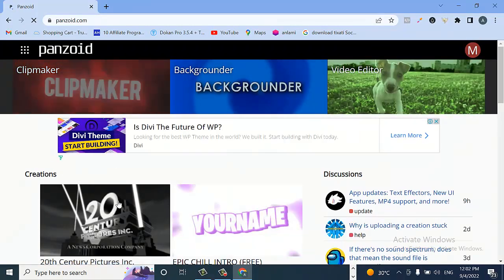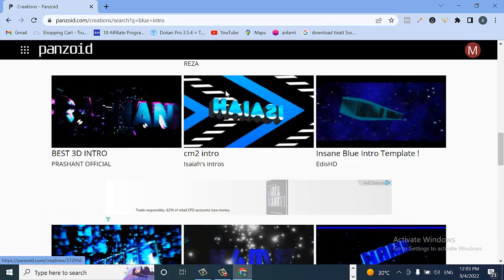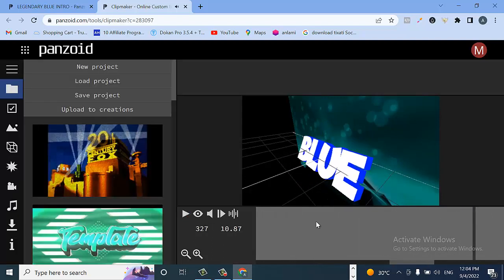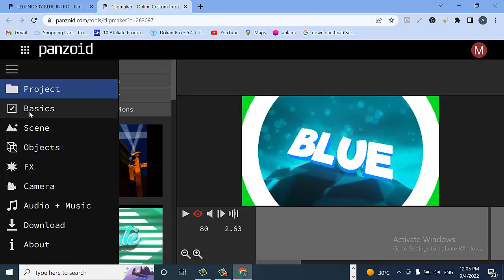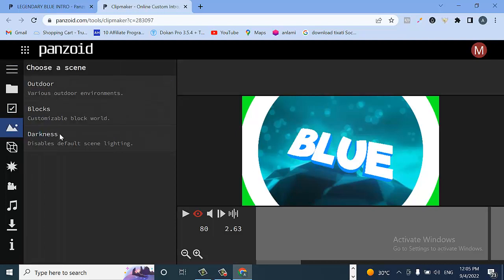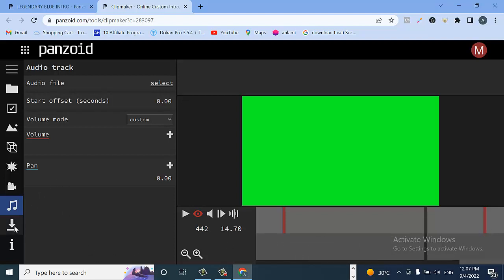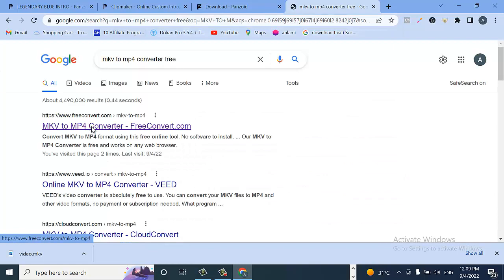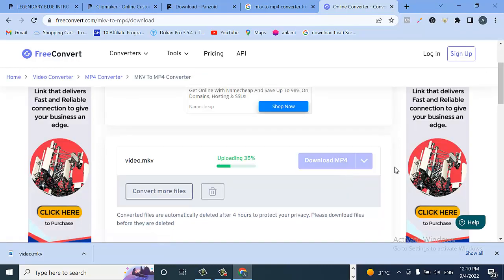How to Make a Video Intro for YouTube for free (2022 Tutorial!)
How To Make a Video Intro for YouTube - 2020 Tutorial! Learn how to make a video intro, logo sting, or video bumper for YouTube step-by-step for free